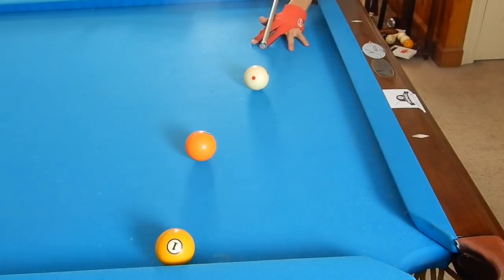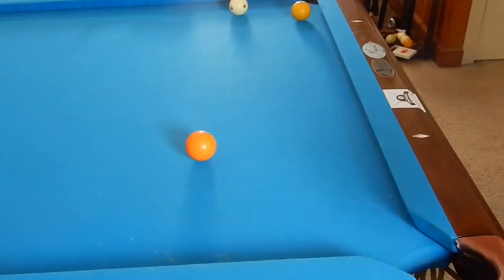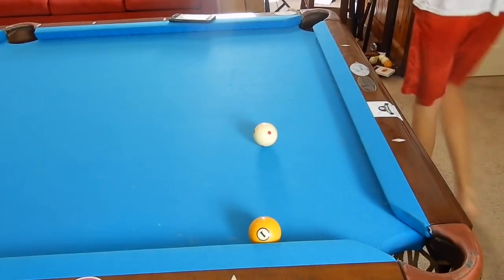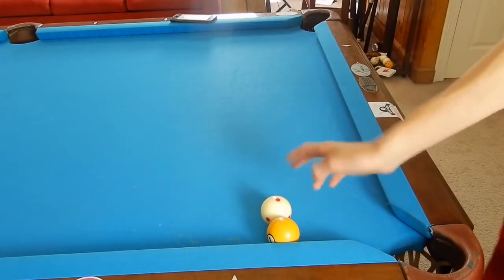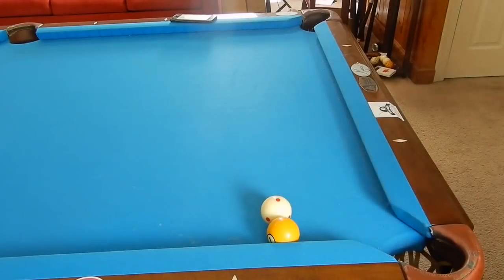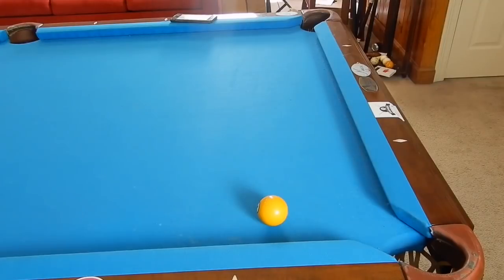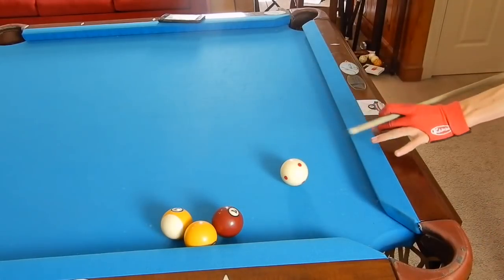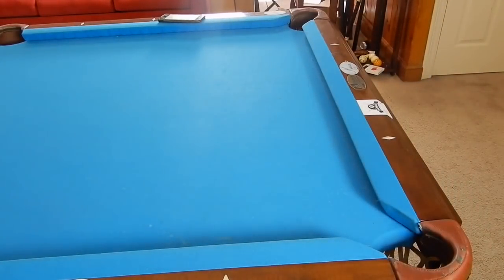Safety/Defense Shots you Must Know!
Safety shots you should know!